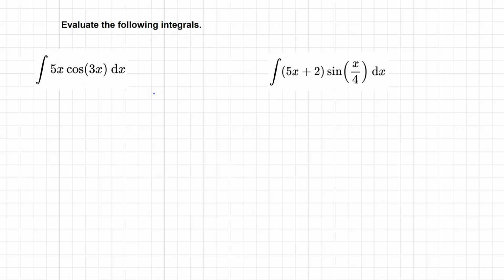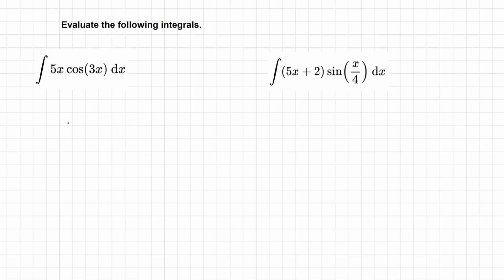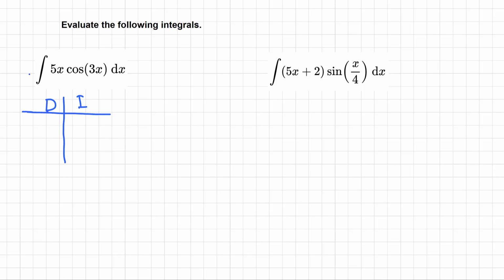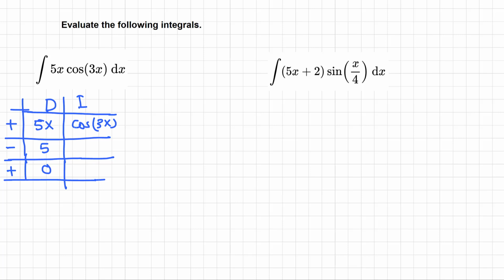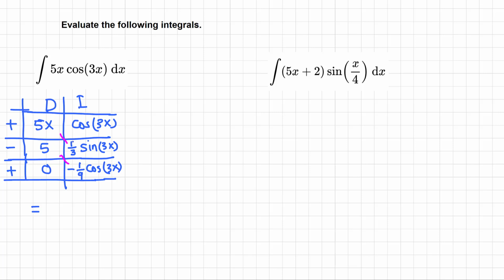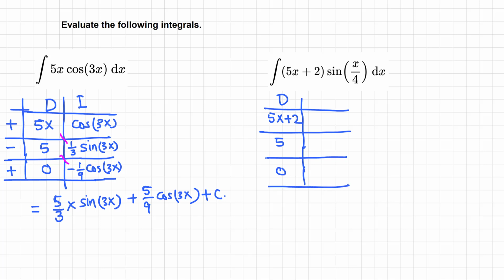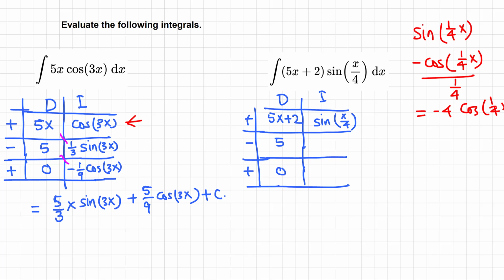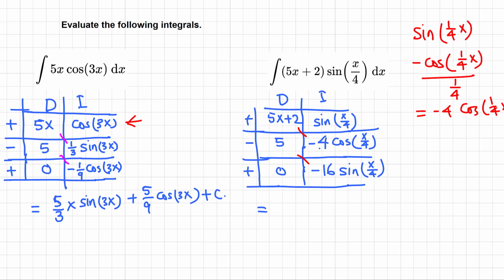Calc II: Integration by Parts ( 2 examples)